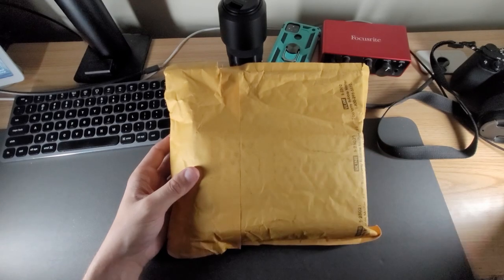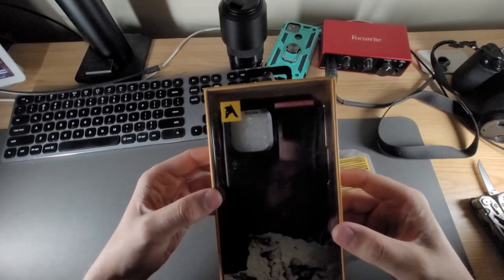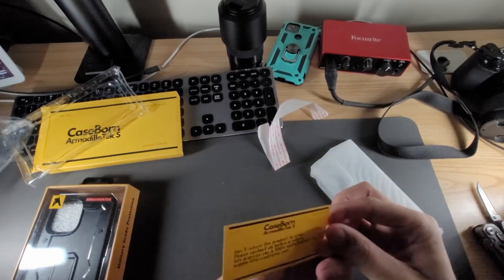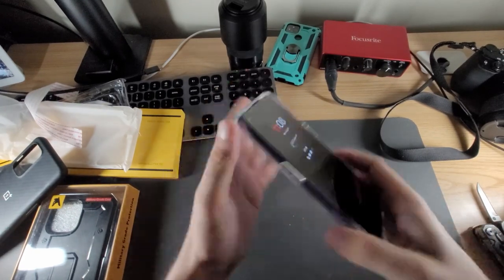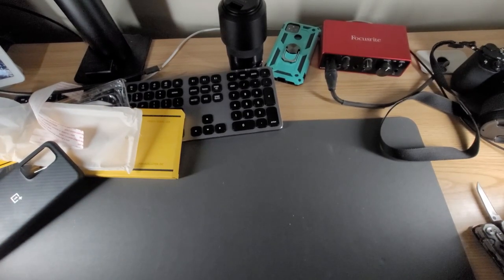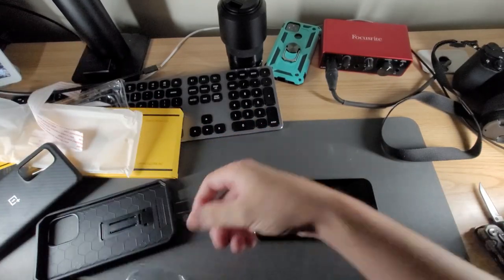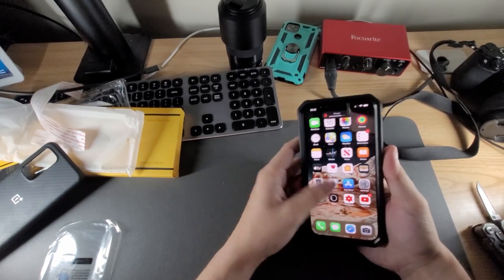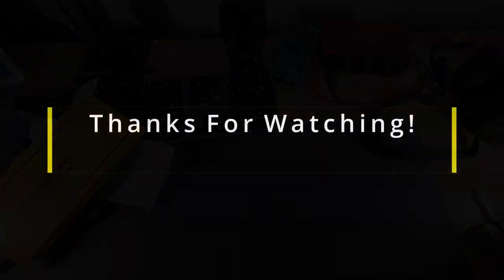iPhone 12 Pro Max & OnePlus 9 Case Unboxing- ArmadilloTek Vanguard & CaseBorne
If you need a nice case for you smartphone, I suggest that you check out ArmadilloTek and see if they have one for your particular device. In this video, I will be doing an unboxing, showing how to put on the Vanguard and CaseBorne series cases and giving my initial impressions.

ArmadilloTek did provide these cases, for review, but in no way does that affect my view of their product. All opinions are of my own and they did not see this before I posted it. No monetary compensation was given.

My Stuff-
Artistry Of The Mind